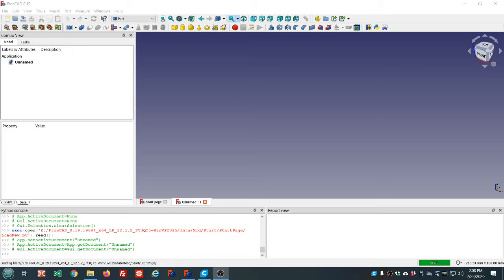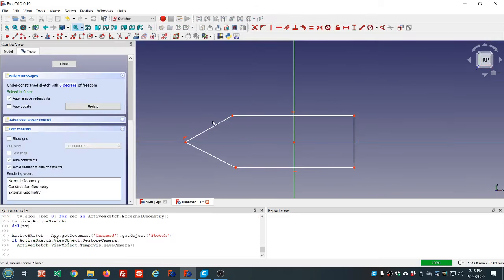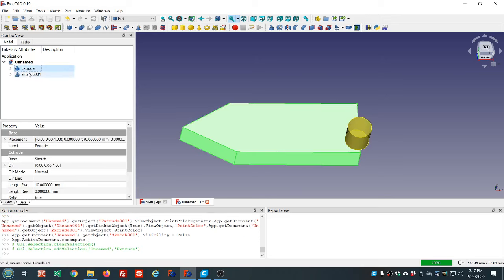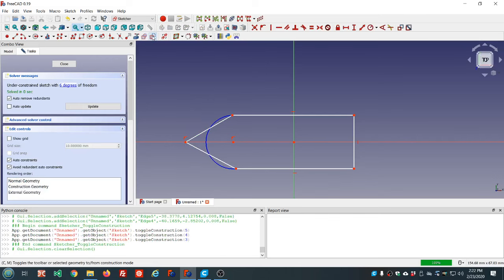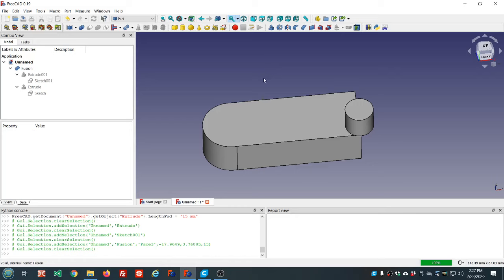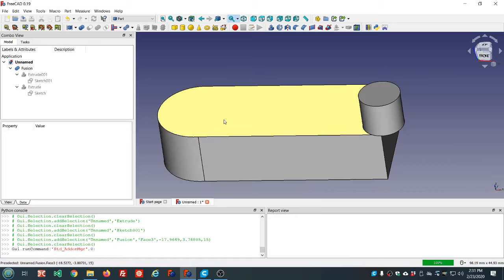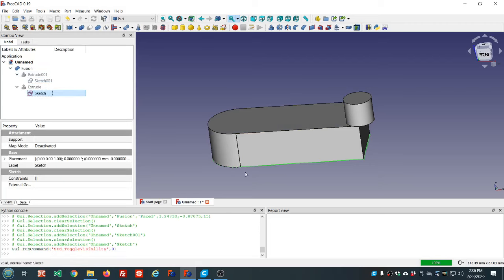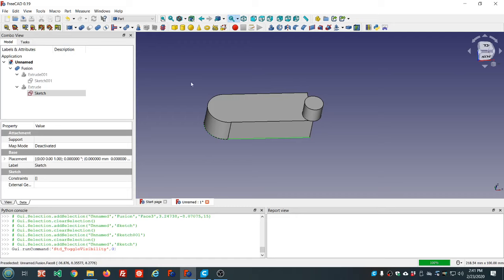019 FreeCAD topological naming issue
In this episode I talk about the topological naming issue bug in FreeCAD.  I tell you what it is, how to fix it when you run into it, how to avoid it in the first place, and also I talk about some code that might coming into FreeCAD in a later version that will hopefully address the issue.